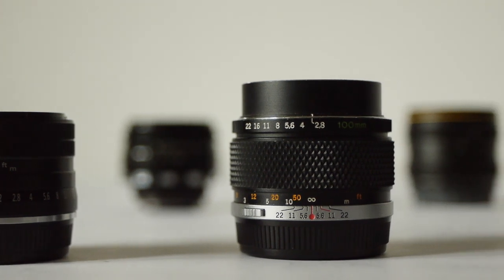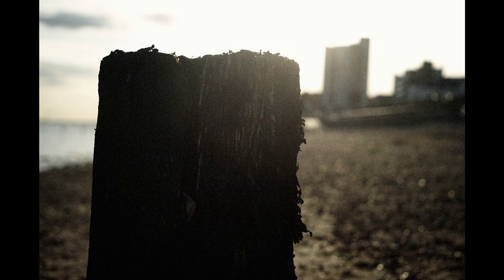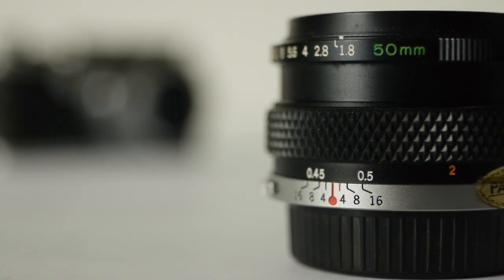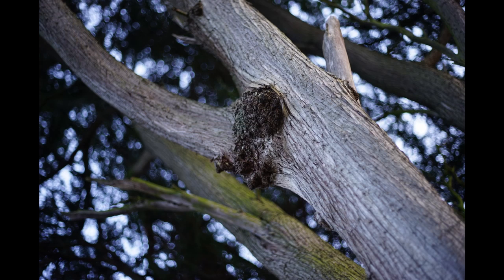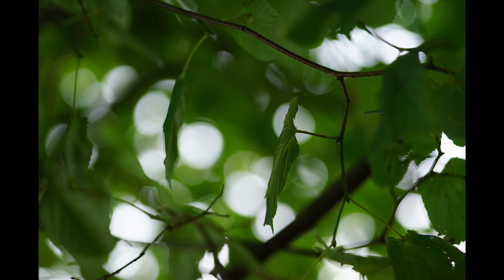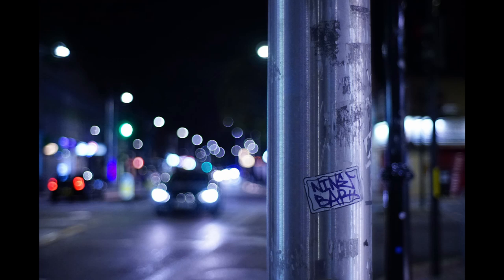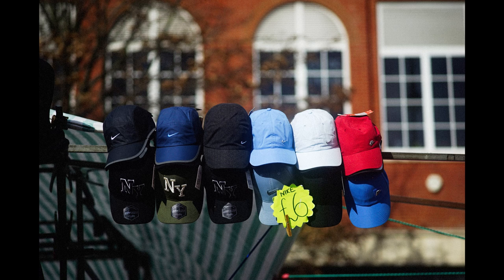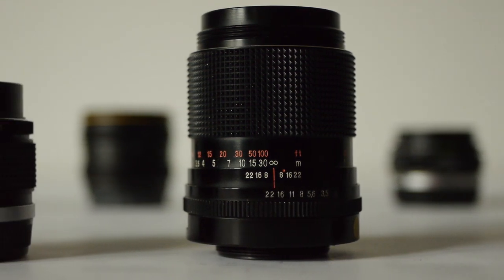Five Beautiful Blurry Bokeh Monsters!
A review and discussion of five vintage lenses and their background blur - the Zeiss Jena 135mm f3.5, the Olympus Zuiko 100mm f2.8, the Jupiter 8 50mm f2, the Neewer 35mm f1.2 and the Olympus Zuiko 50mm f1.8.